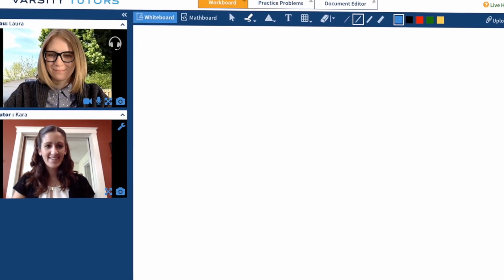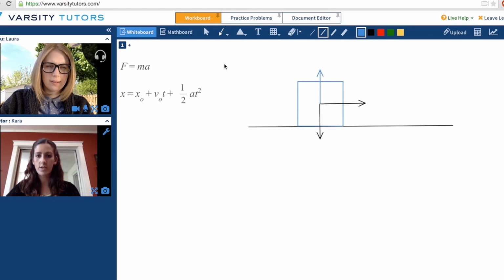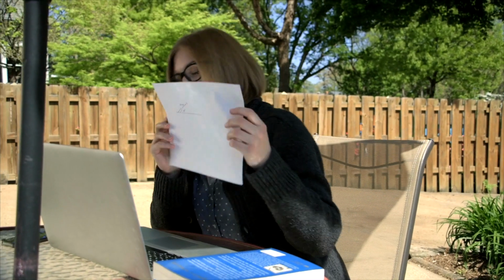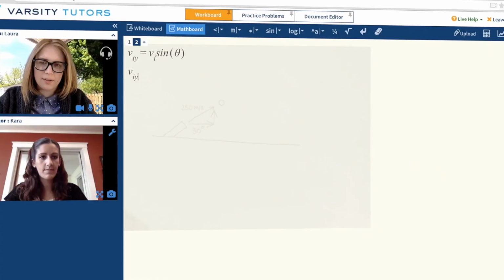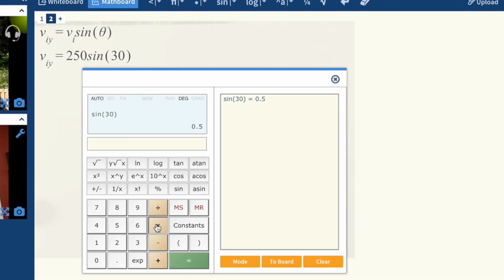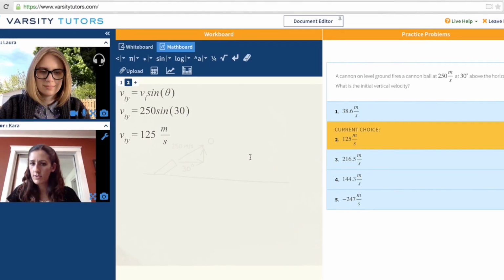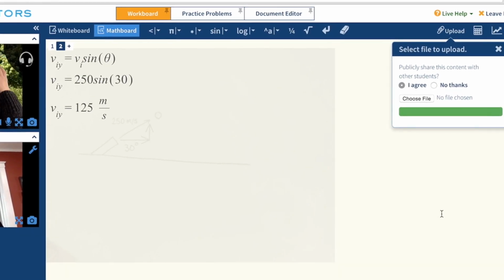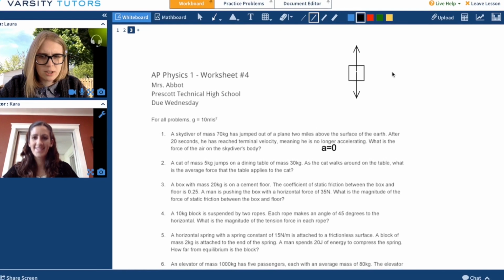Varsity Tutors - Online Live Learning Platform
Online tutoring pairs you with the best tutor in the U.S. for your particular needs. We match you with the right tutor from a selection of  thousands of tutors on the platform.